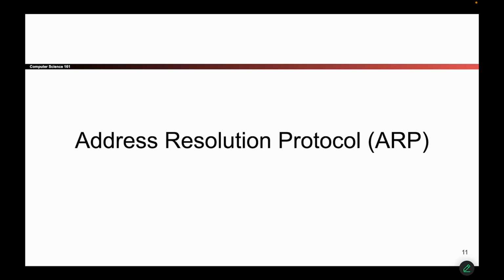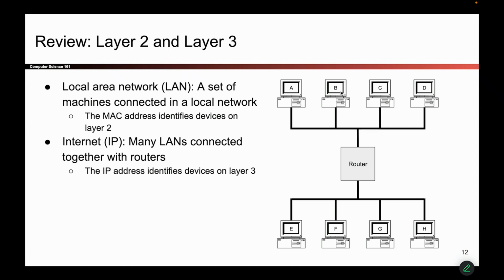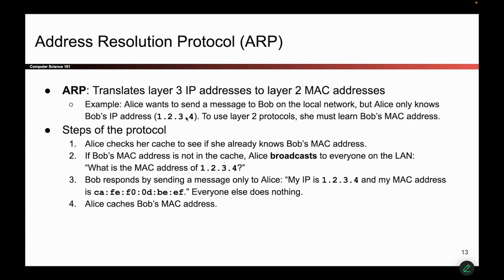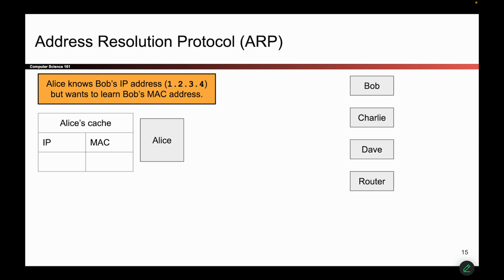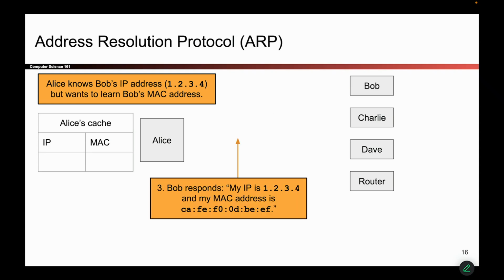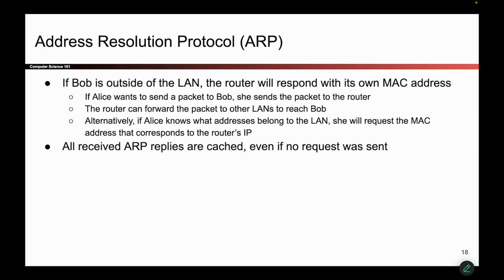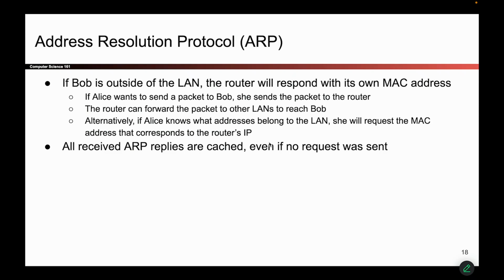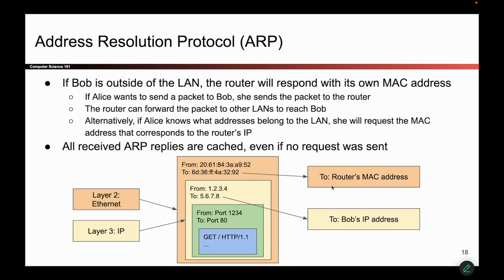[Networking2, Video 2] ARP Steps